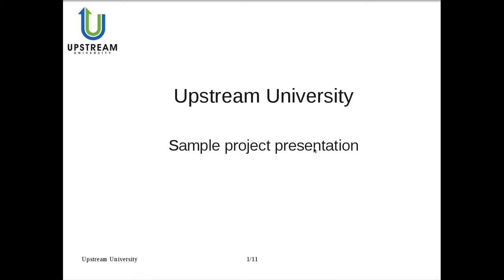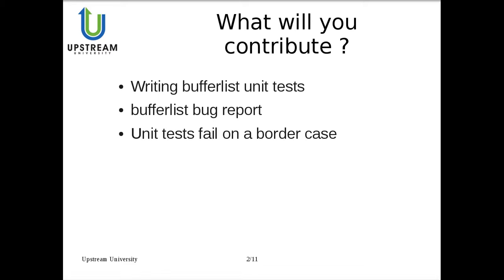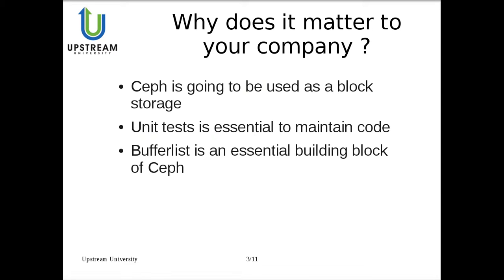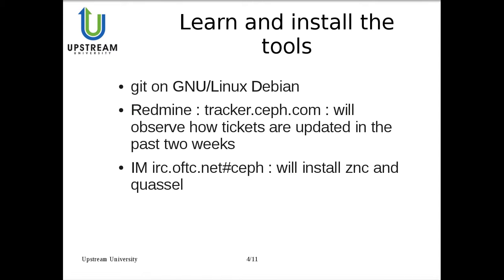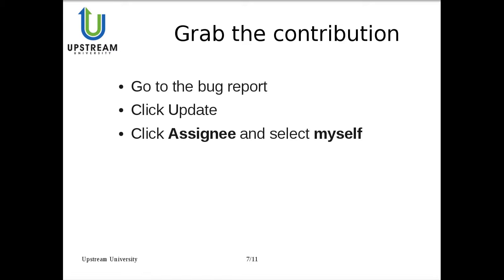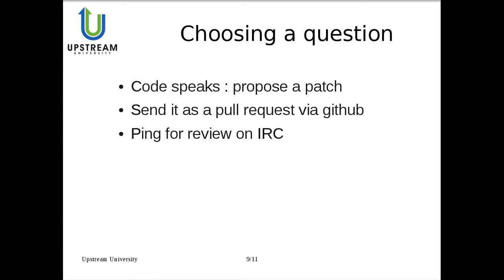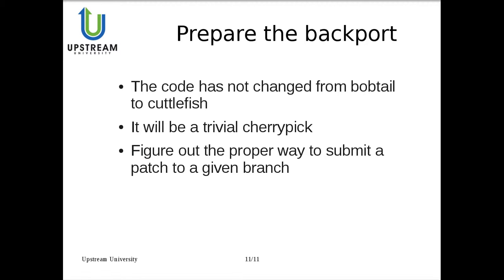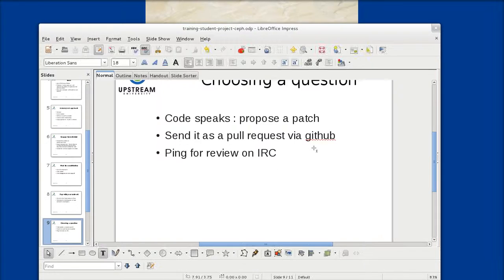Upstream University - Training - Student Project - ceph